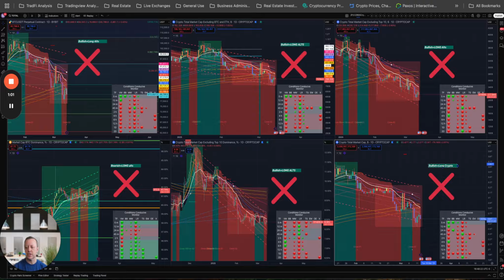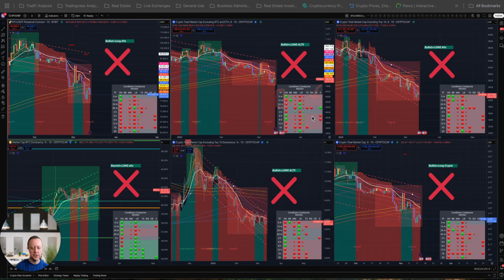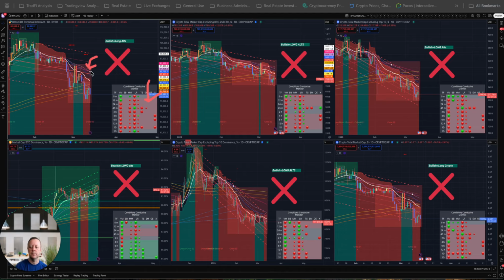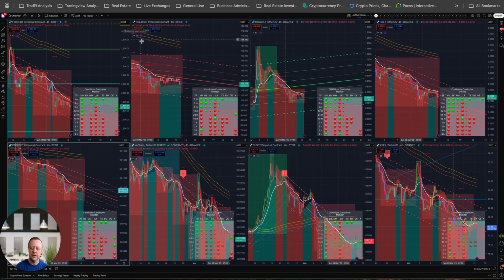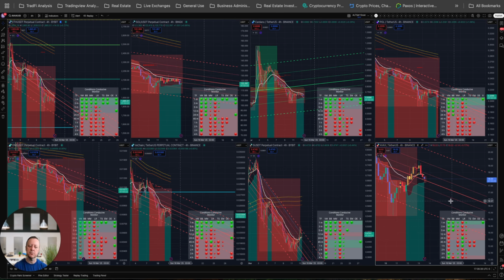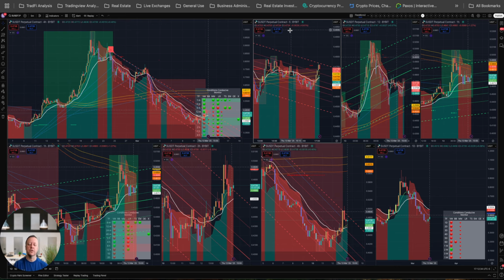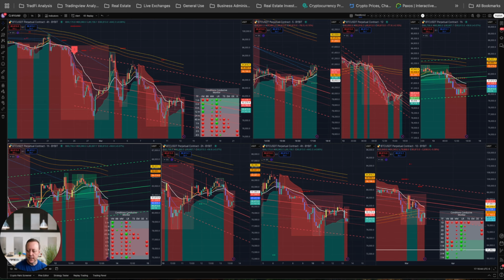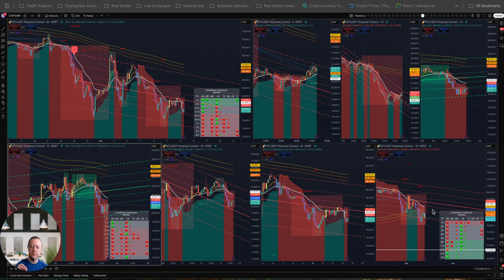understanding x factor and bias boxes v1 1080p